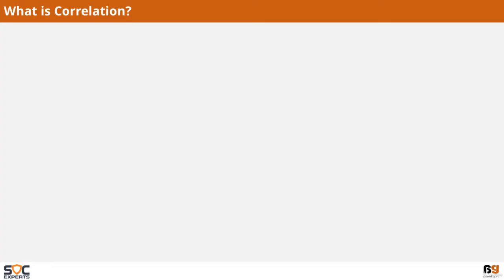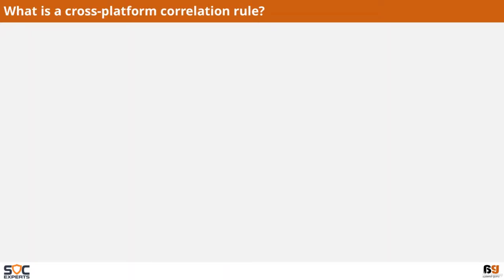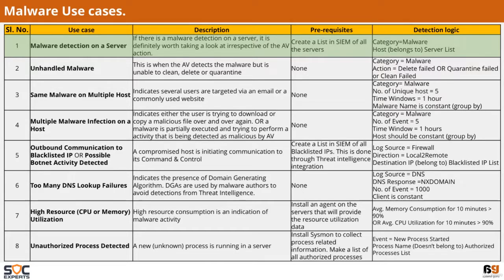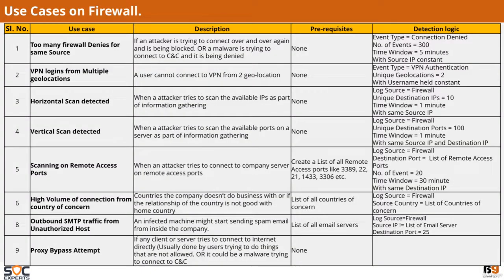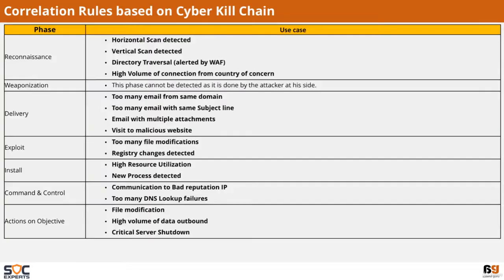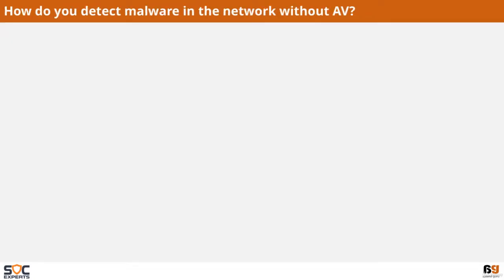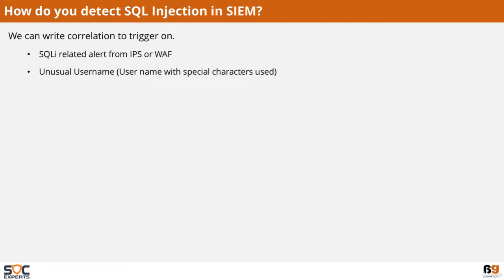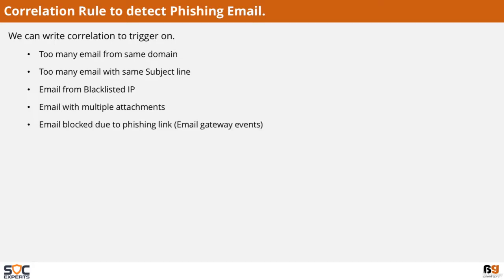SOC Correlation RULES @SOC MINDS